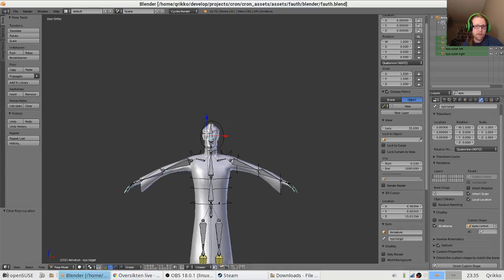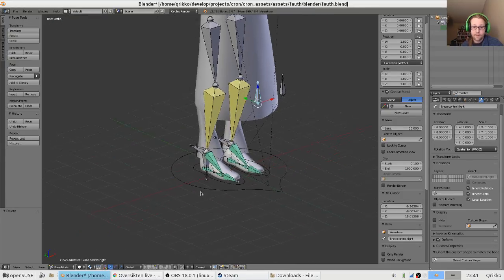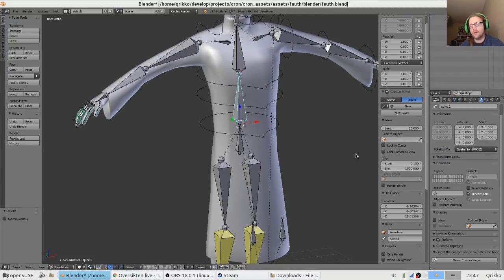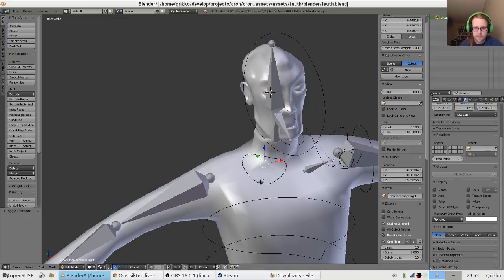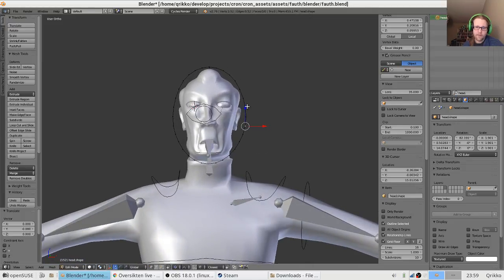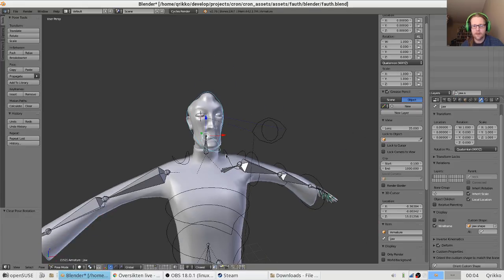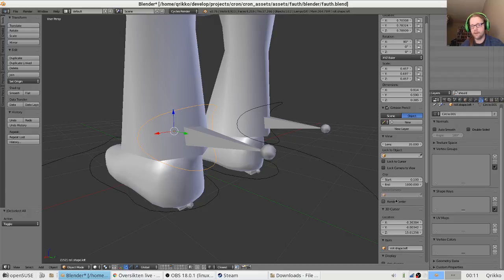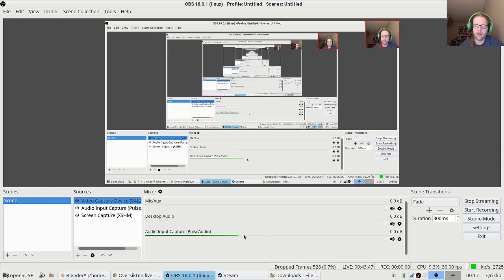Livestream från Qrikko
Streaming game-dev from the Cron Project. I have no real plan but will try to stream at times when it is possible what I am currently working on.